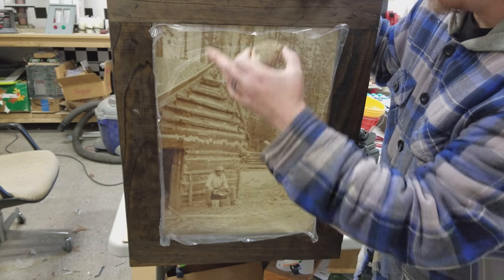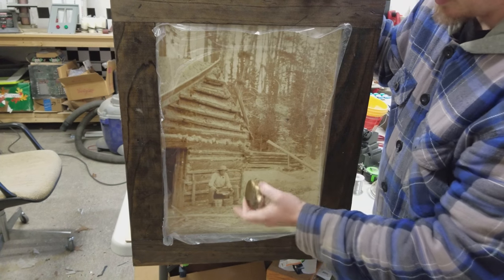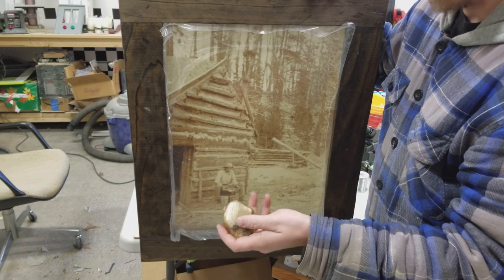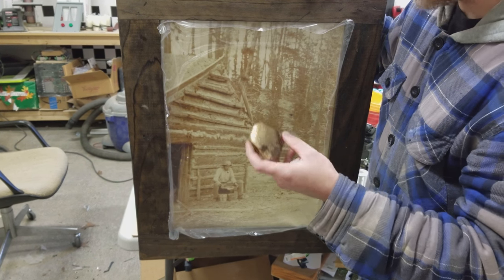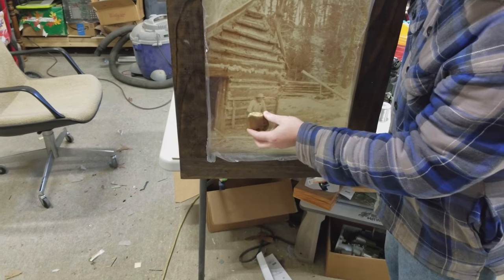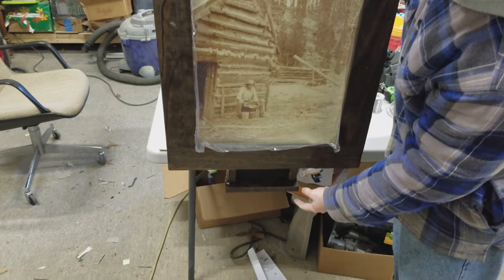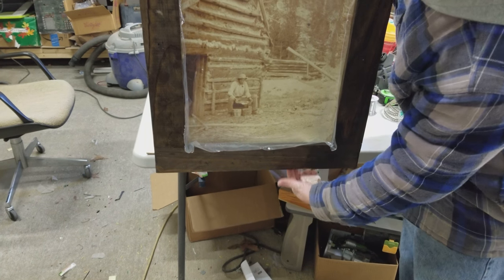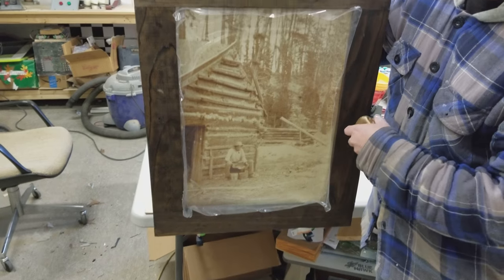Custom Drop Portrait - Escape Room Prop